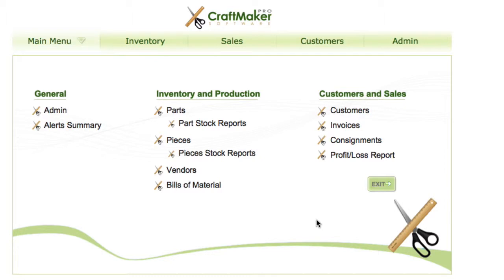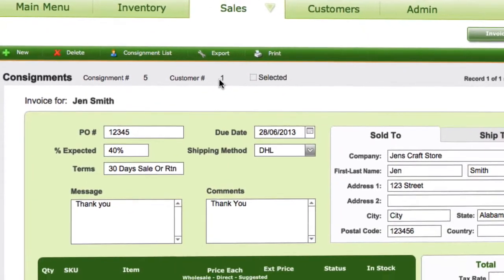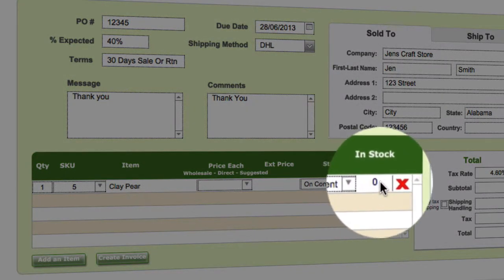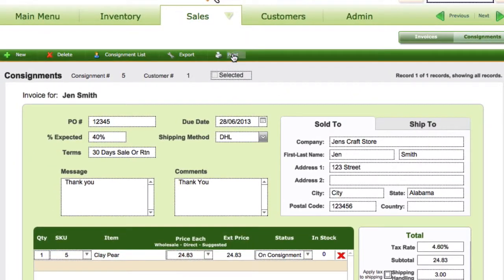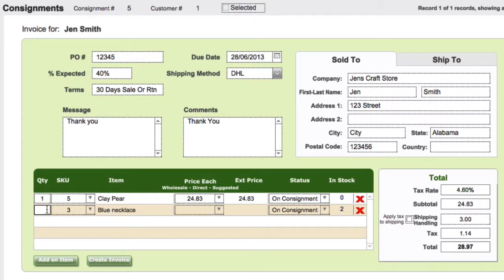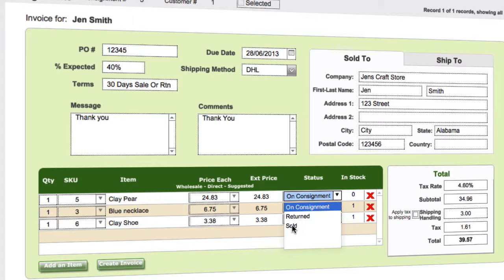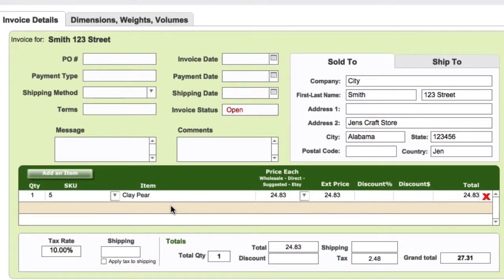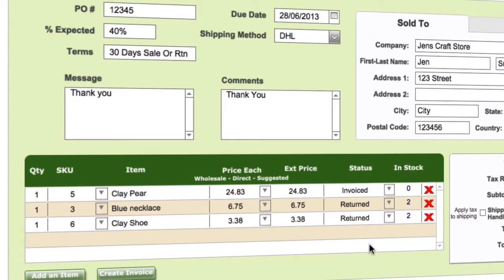Manage your craft consignement sales with Craft Maker Pro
Having your craft goods sold in multiple venues is one way to make sure that you get more exposure and more exposure means more sales.  With Craft Maker Pro you can track what you have out on consignment at all times and when its sold you can create an invoice in just a couple of clicks. If you would like to find out more about Craft Maker Pro visit our